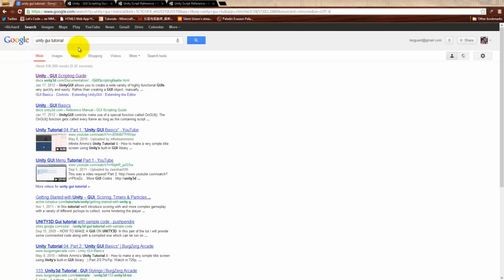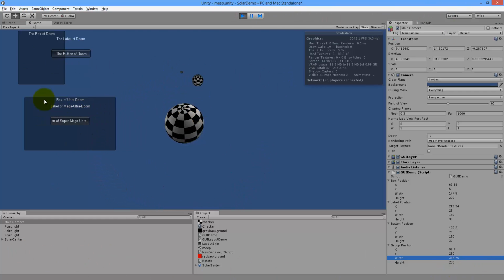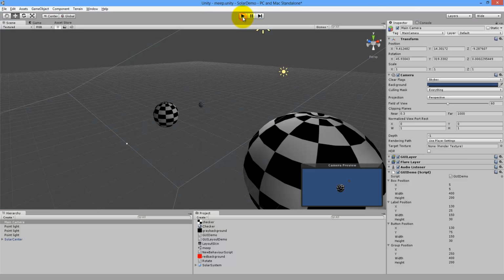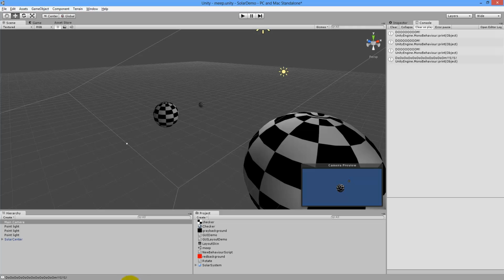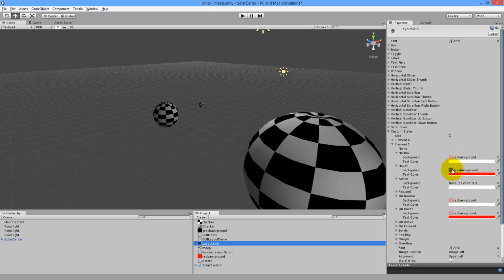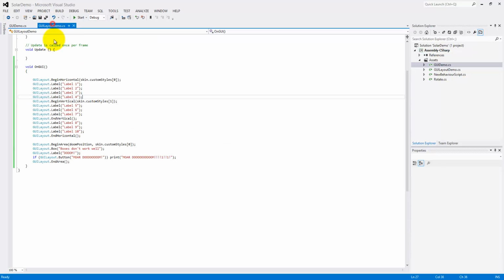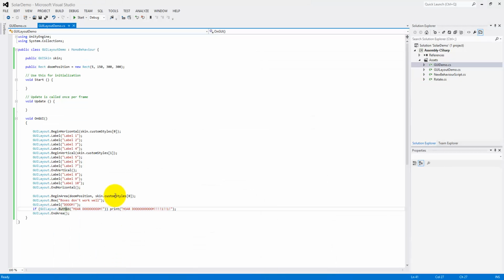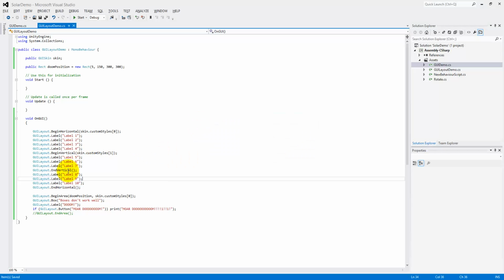Unity GUI Overview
A brief overview of GUI programming in Unity.  Be sure to read the GUI documentation at http:--docs.unity3d.com-Documentation-Components-GUIScriptingGuide.html